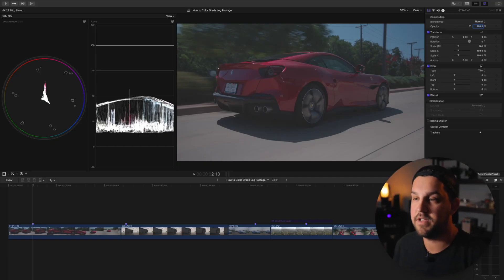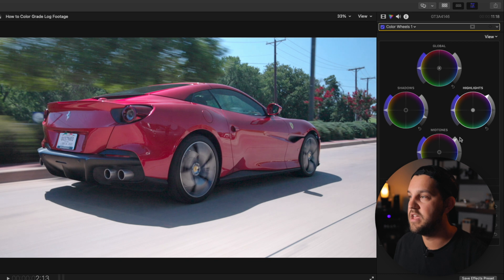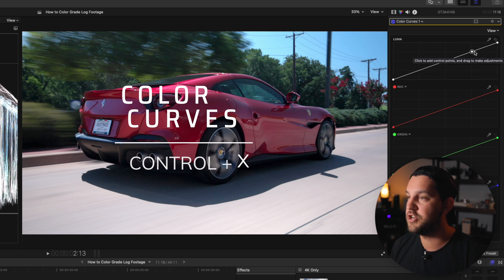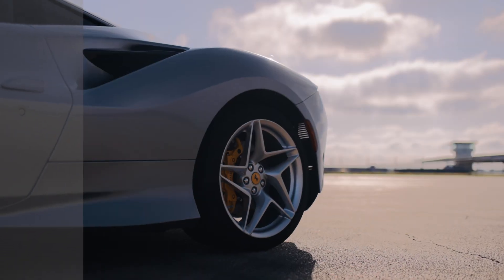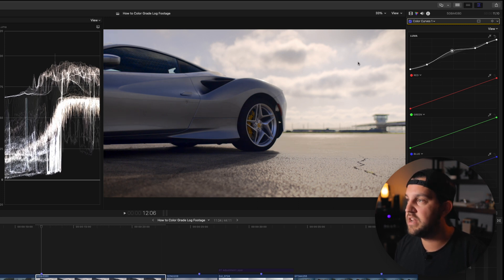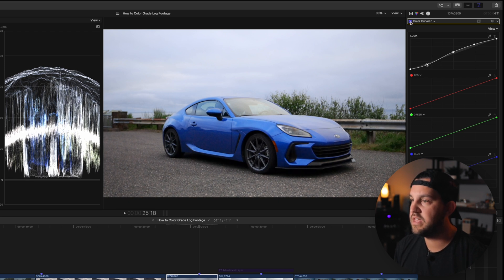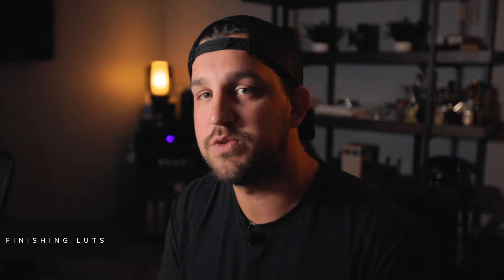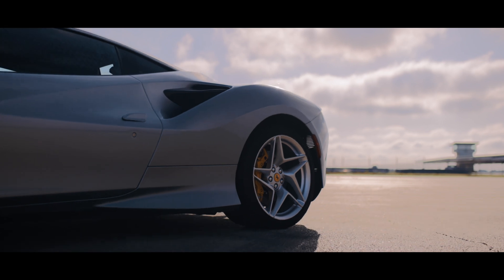How to Color Grade CINEMATIC CAR VIDEOS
In this video I did you how to color grade log footage like a pro in just 4 easy steps using Final Cut Pro, and with these tools you can also use Premiere, or Davinci Resolve!

The Gear I Use In 2022:
Canon 16-35mm
Canon 50mm f1.4
Freewell Magnetic VND
RODE Video Mic Go II
Aputure 120d

0:00 How to colour grade log footage
0:50 What editing software to use for color grading footage
1:22 How to use Waveforms to Color Grade
2:00 How to Color grade in Final Cut Pro X
2:42 What does IRE mean in color space?
3:40 What is broadcast safe?
4:05 How to use Vectorscope for saturation
4:26 How to use Curves tool to add Cinematic Contrast
5:47 How to use Hue vs Hue/Saturation Panel in color grading
7:00 Color Grading Examples - Backlit Silver F8 Ferrari
8:37 Color Grading Examples - Overcast WRB Blue BRZ
9:36 Color Grading Examples - DJI Drone Footage
11:11 Color Grading Examples - Footage with Skin Tones
12:22 How to use Finishing LUTS
13:01 Like & Subscribe | I appreciate your time - Thanks for watching!